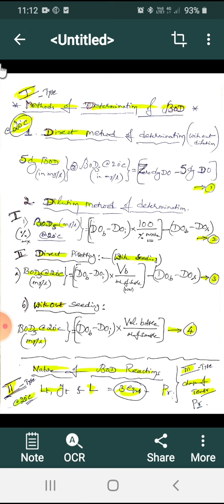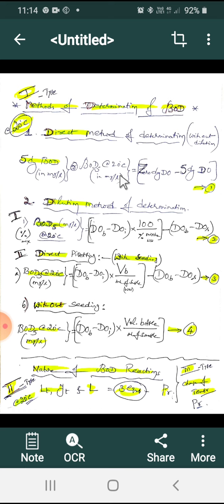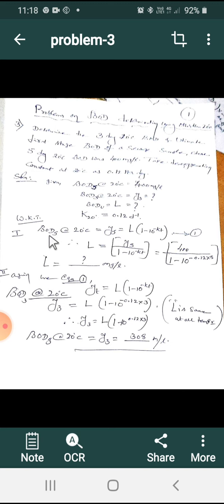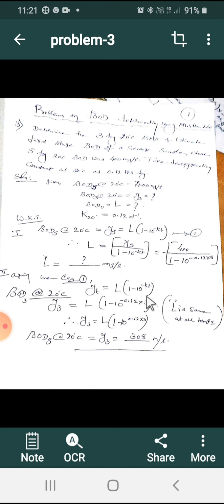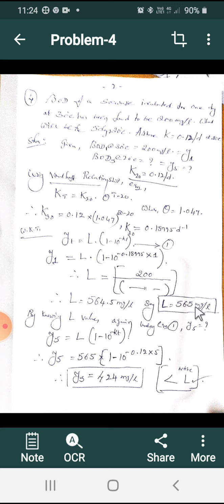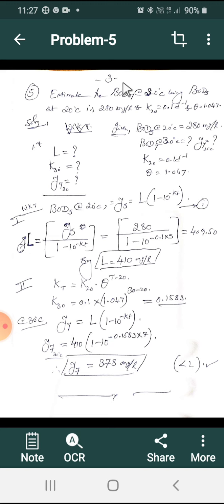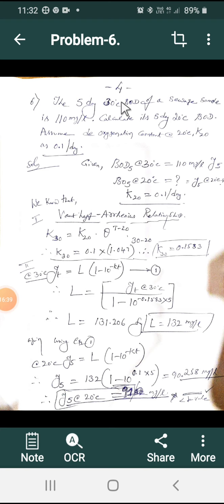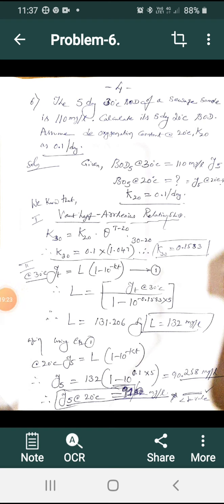C-25 MWWE for 16.10.2020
Problems on BOD Determinations